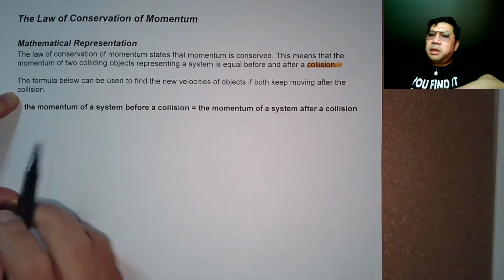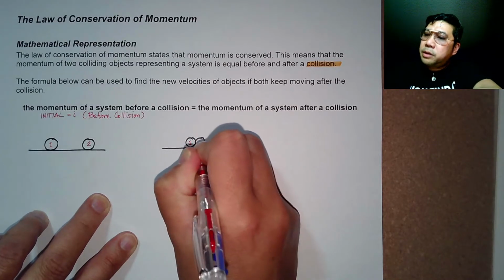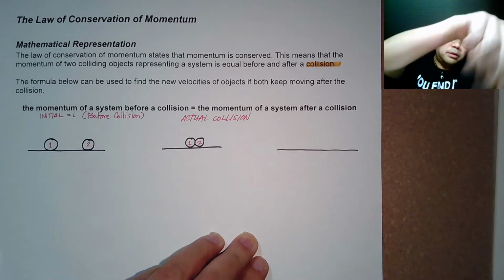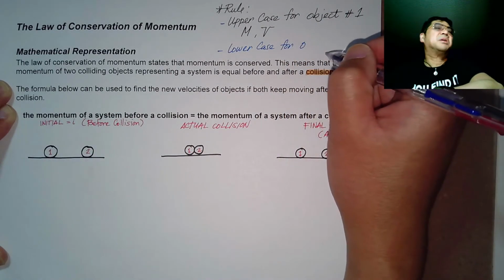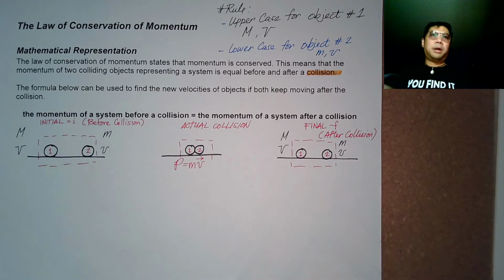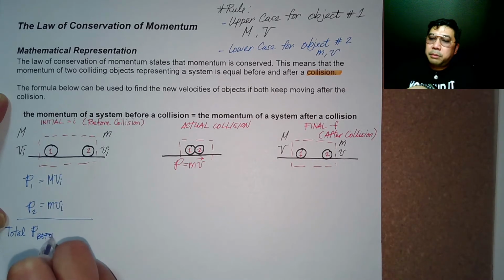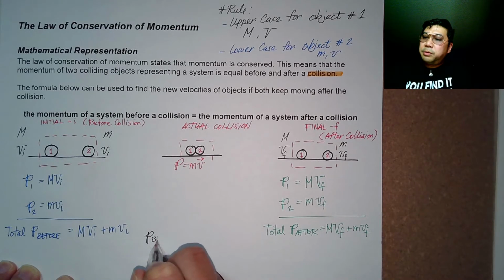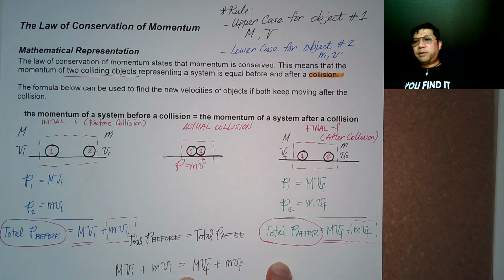Introduction to the Law of Conservation of Momentum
Derivation of the mathematical representation (equation) of the law corresponding to collision of two (2) objects.